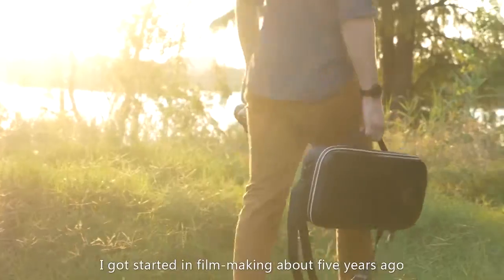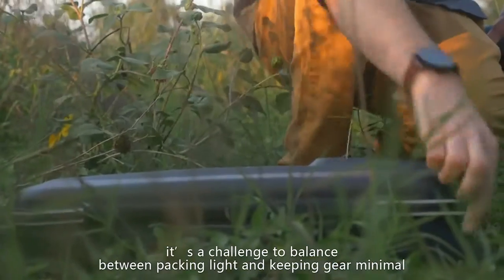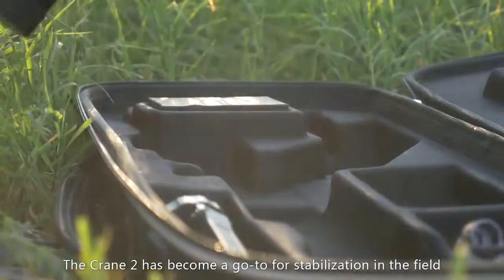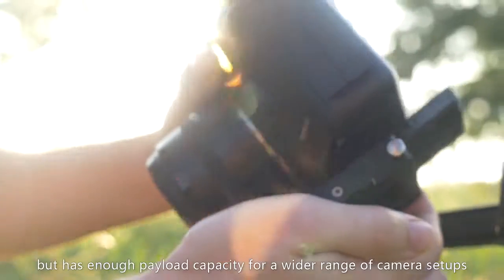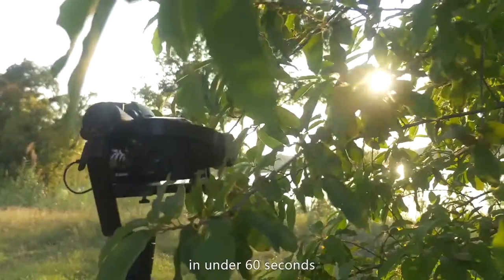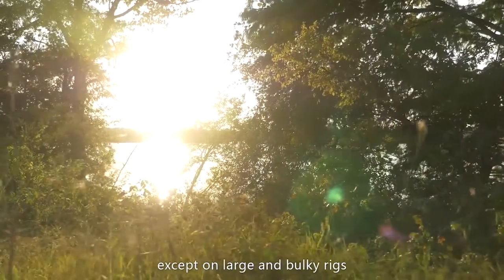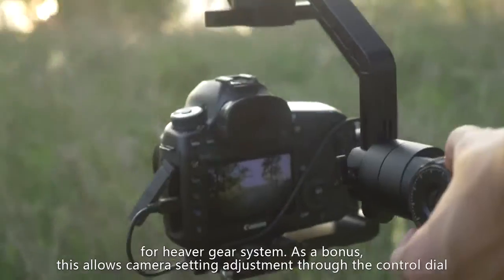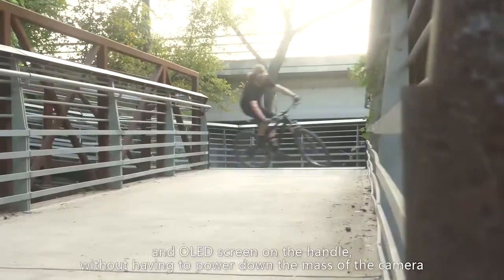Zhiyun Crane 2 3 Axis Handheld Gimbal Stabilizer.(link in description)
***MORE PRODUCTS***

20. YI M1 Mirrorless Digital
51. Xiaomi Redmi 5 Plus
52. Xiaomi Redmi 5 Plus
56. Cake Boutique Server Knife
57. Ceramic Heat Sensitive Mug

***Case For Samsung Galaxy***
2. Super Speed 4 Port USB
3. Aluminum 4 ports USB
***Top Best Wireless Charger for Watch***